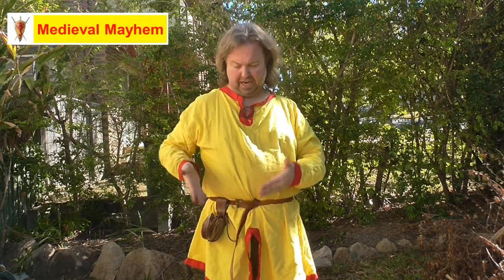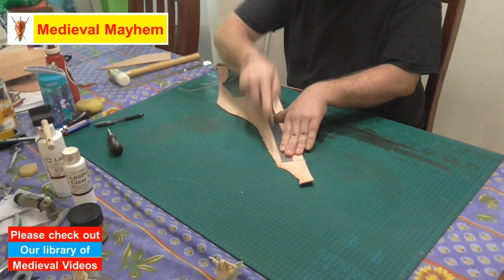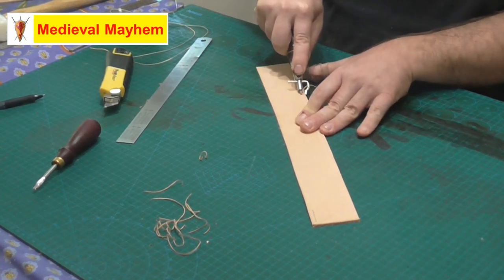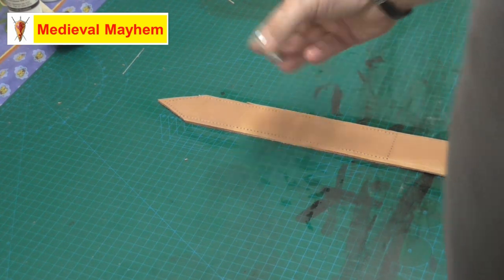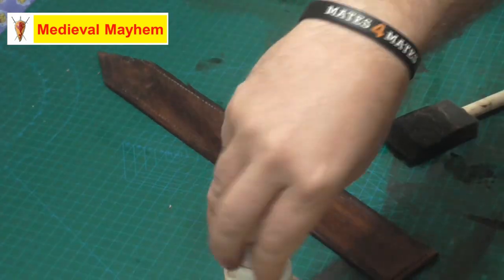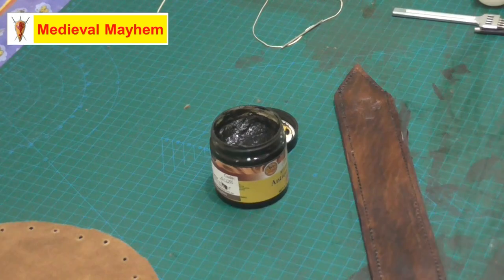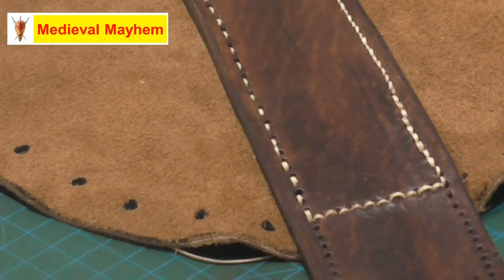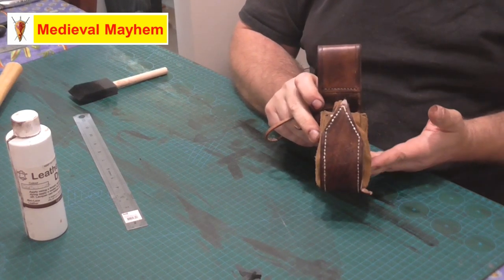How to make a leather Coin Purse for medieval re-enactment (DIY)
In this video we look at how to make a leather coin purse for medieval re-enactment.